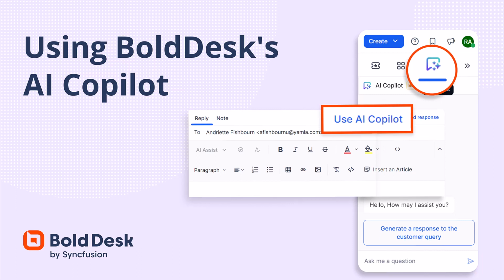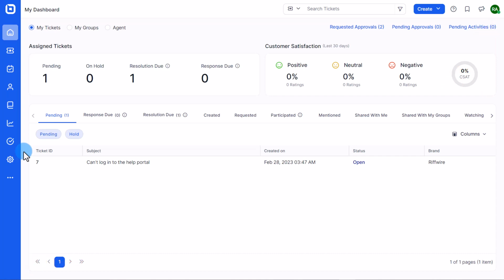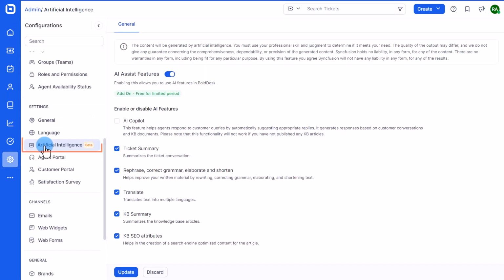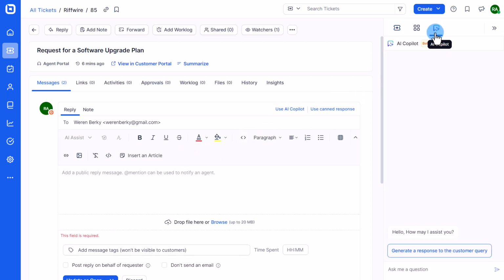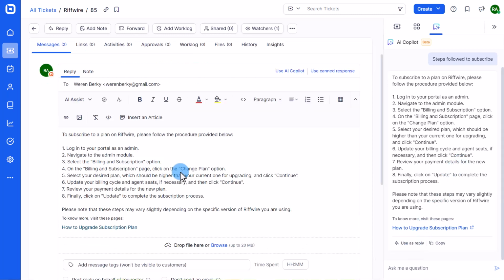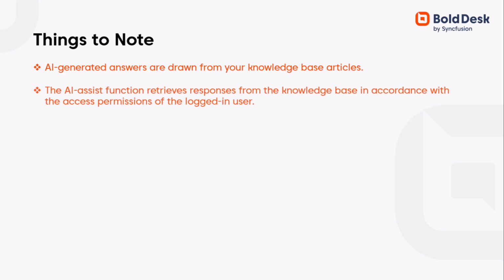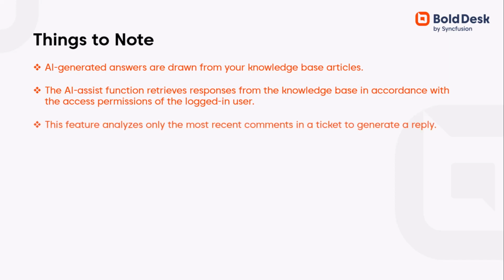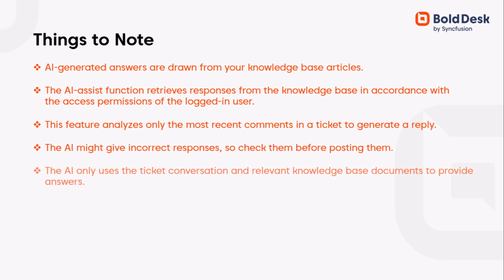Using BoldDesk’s AI Copilot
Learn how to improve your customer service and agent productivity by using BoldDesk’s AI copilot feature. This video demonstrates how to enable the AI copilot and use it to suggest ticket replies.

BOOKMARK DETAILS
[00:00] Introduction
[00:30] Enable AI copilot
[00:54] Use AI copilot